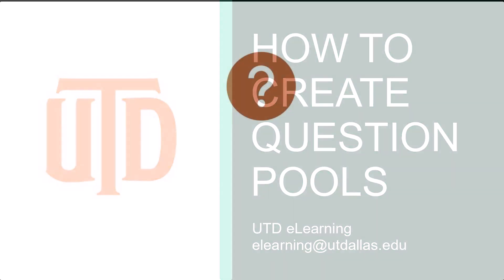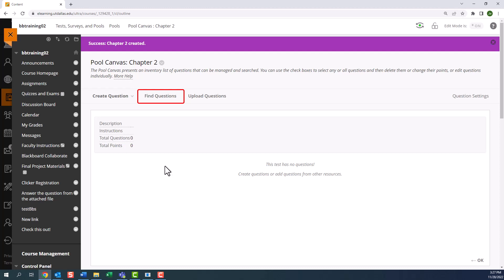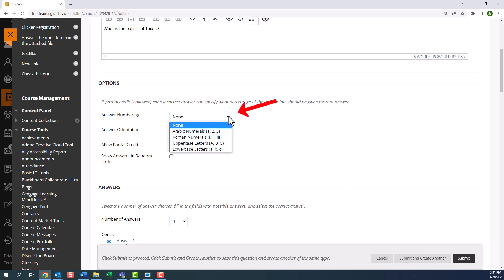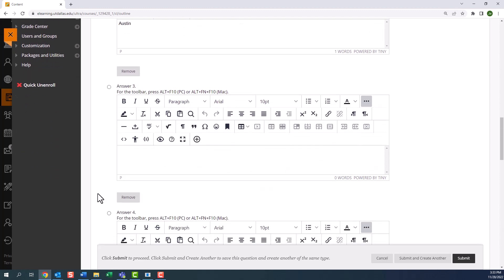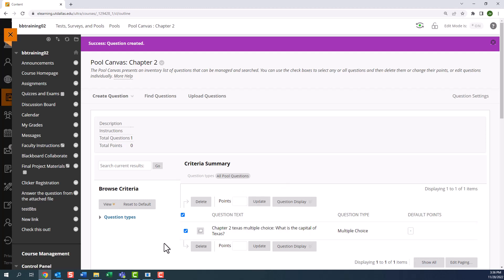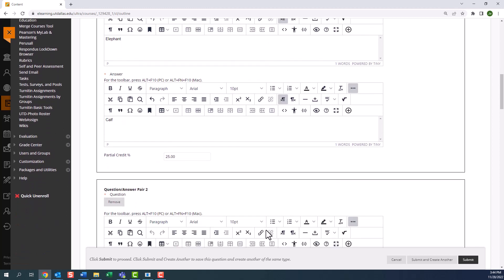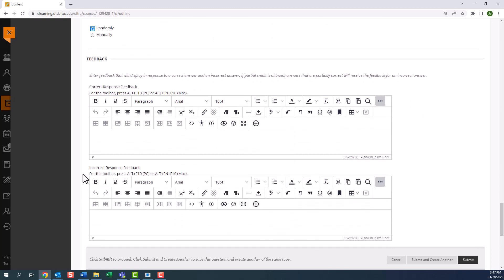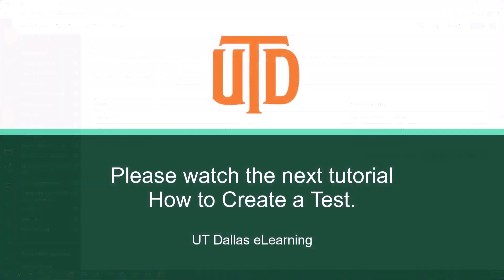How to Create Question Pools